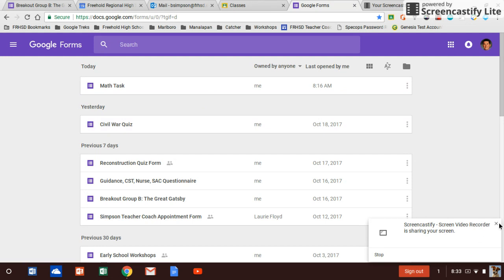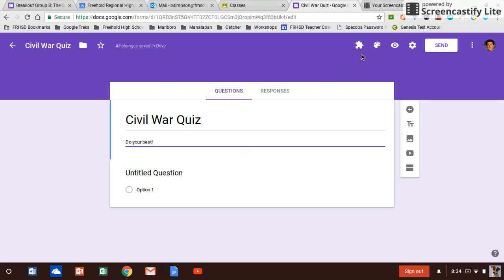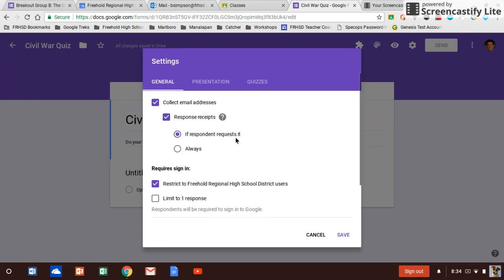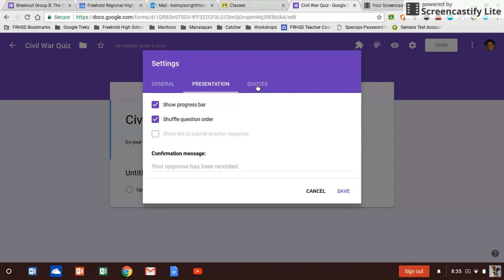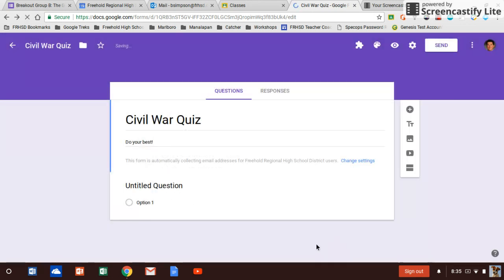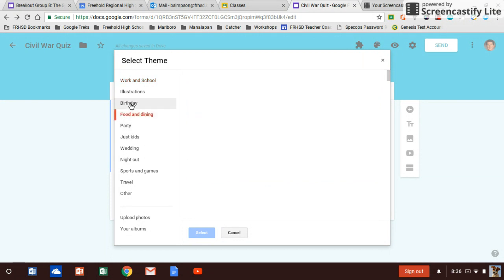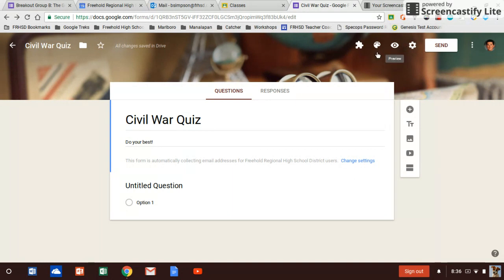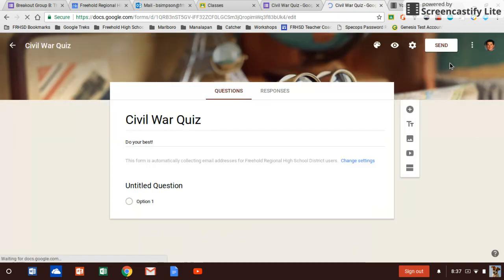Google Forms Assessment 1: Create/Name a Quiz, Establishing Settings, Color Pallete, Preview Feature